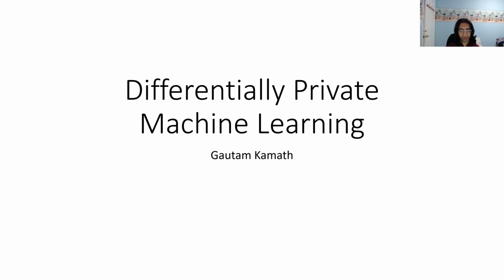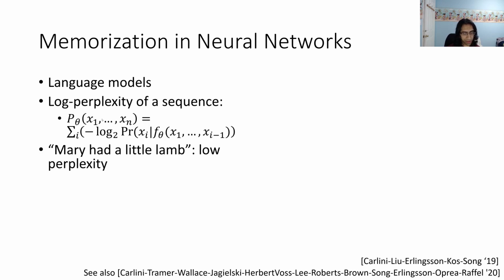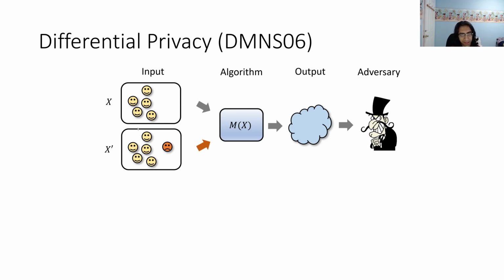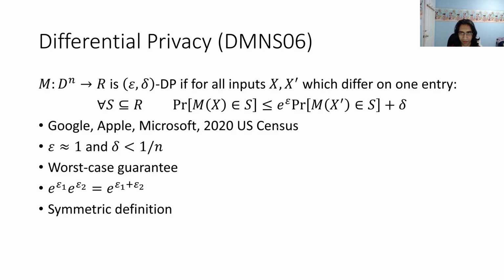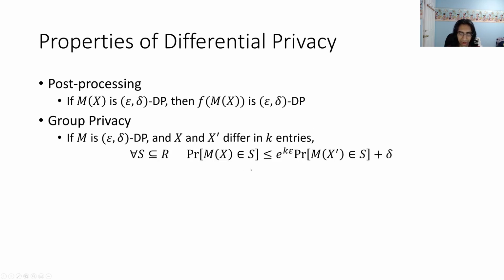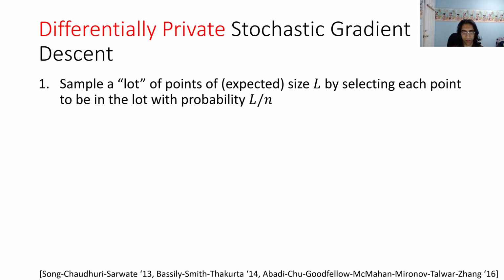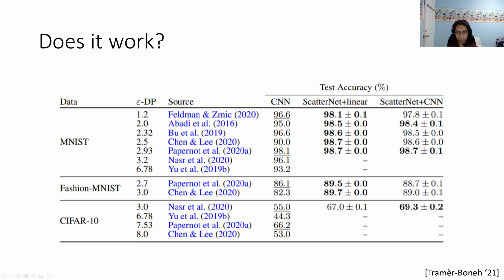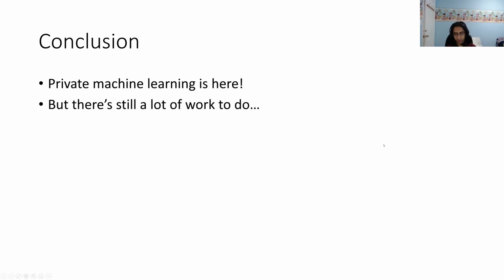CS 480/680 - Lecture 18 - Privacy